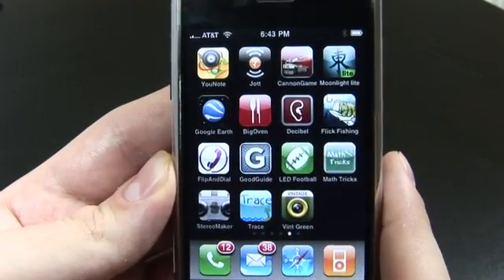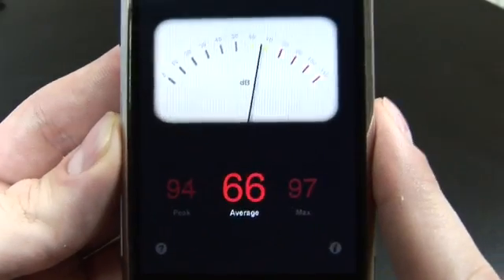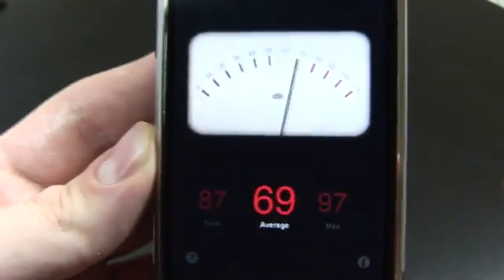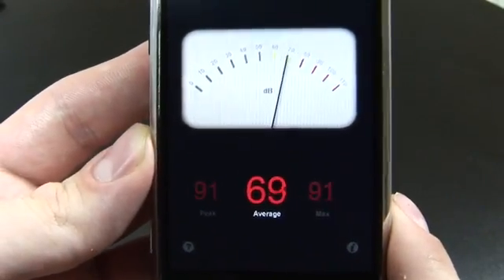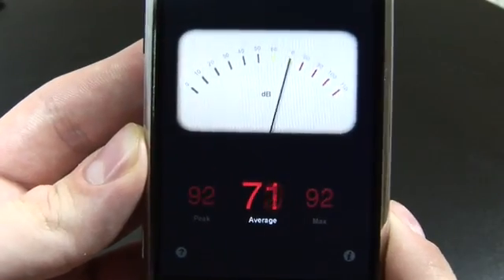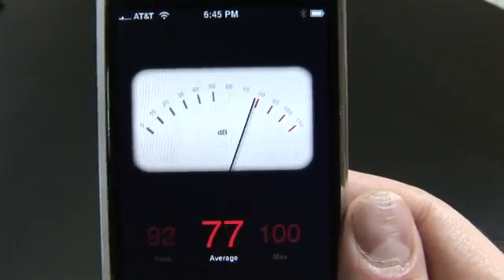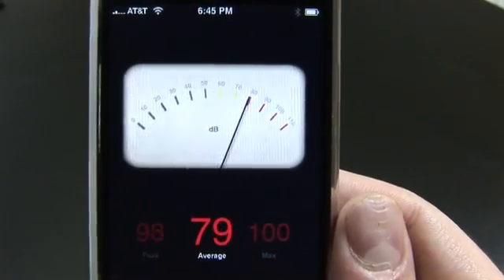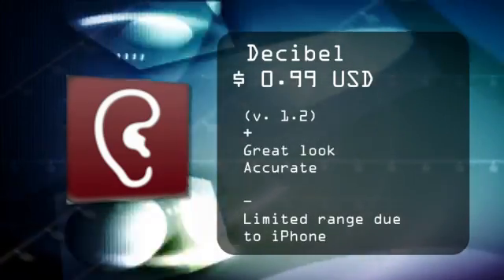Decibel Application For The iPhone and iPod Touch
Looking for a clever decibel level-monitoring app on the go? Decibel may be your answer. Ryan Ritchey from TheDigitalLifestyle.tv gives his review.  Distributed by Tubemogul.